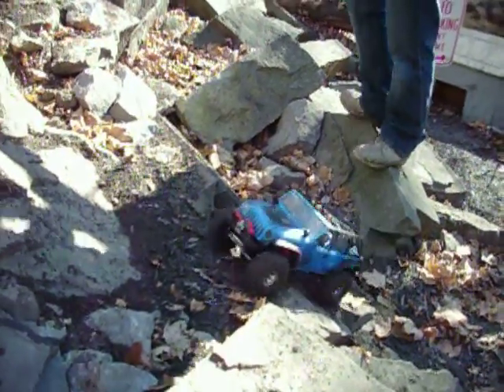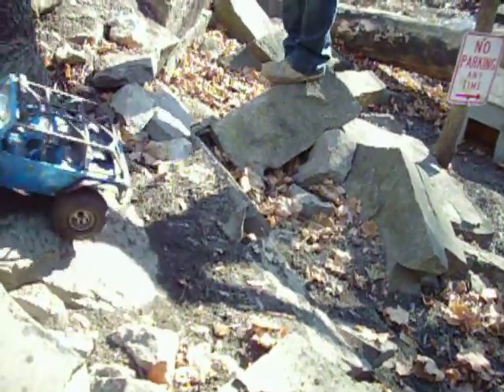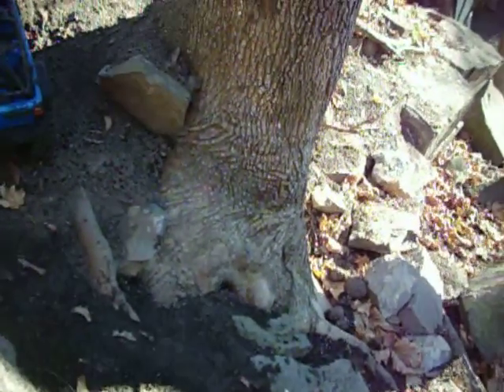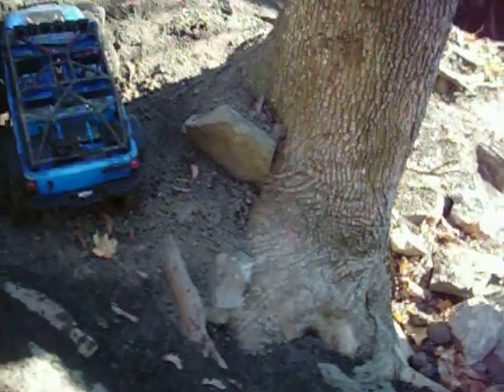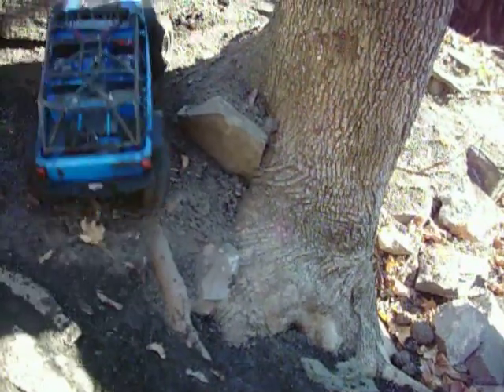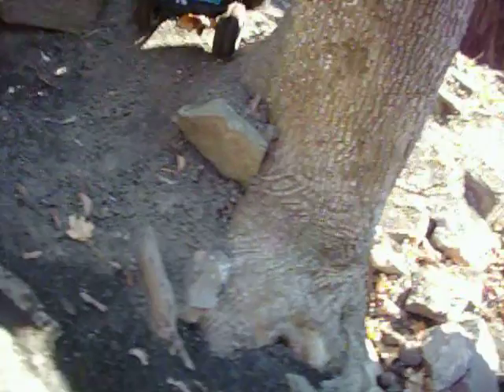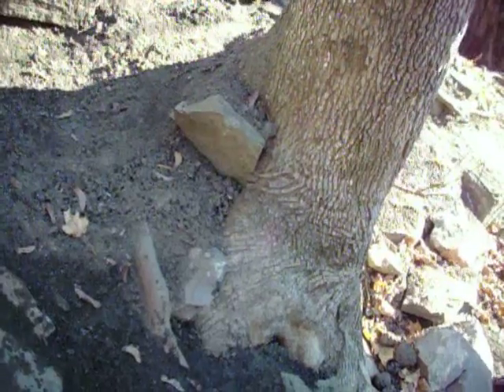Rc trucks offroading fun